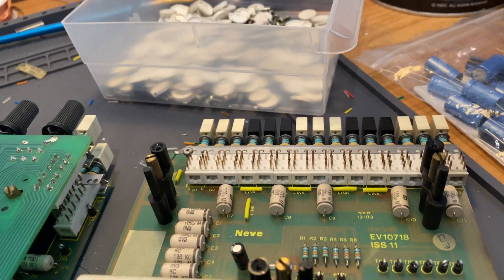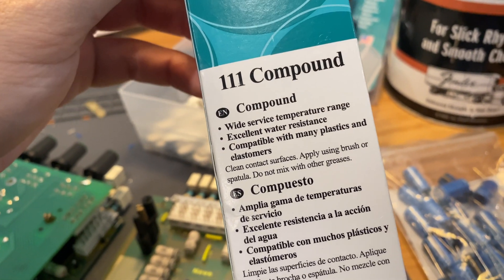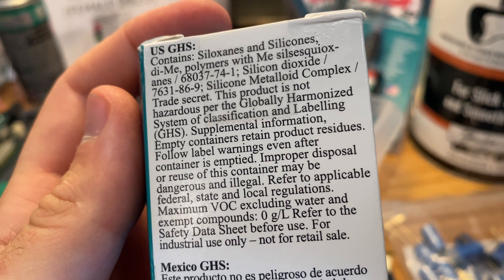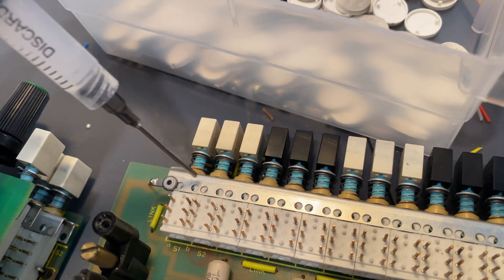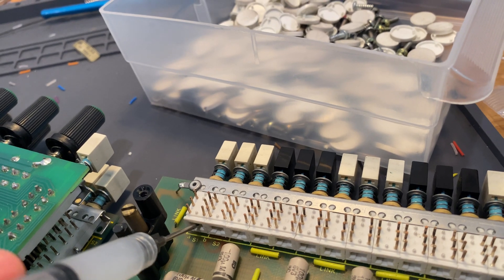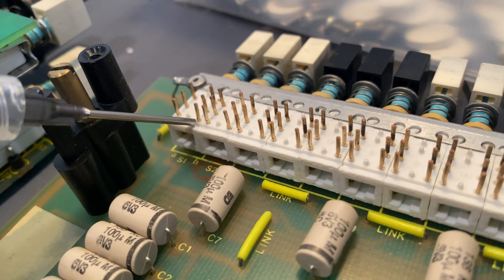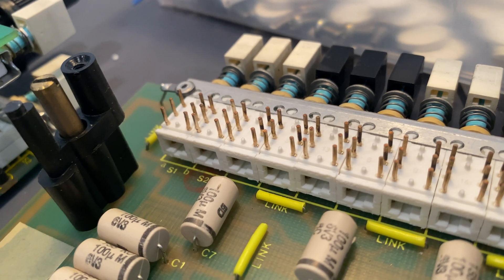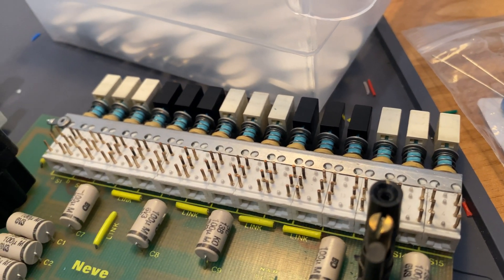UltraSonic Cleaning Neve 8248 Console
This video documents the process of cleaning the Neve 8248 console Filter, EQ, and AUX PCB modules. I use an UltraSonic cleaner with PCB cleaning solution and distilled water. This removes the original lubrication in the switches and pots. It is very important to dry the modules (with compressed air and overnight) before re-lubing the pots and switches.

I also re-cap all of the electrolytics on the PCBs once they are dry.